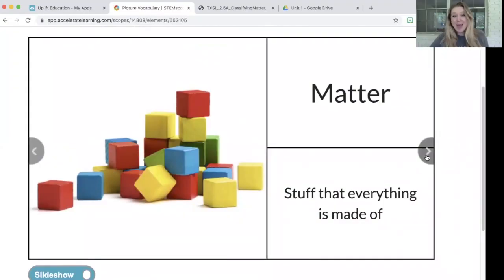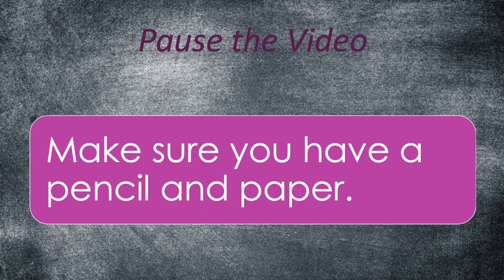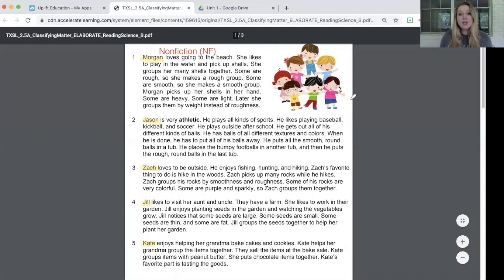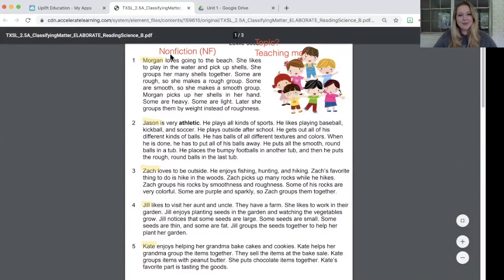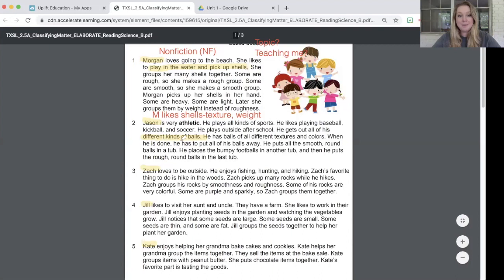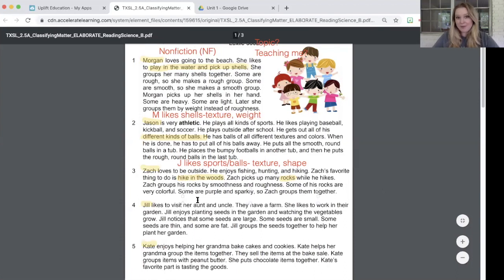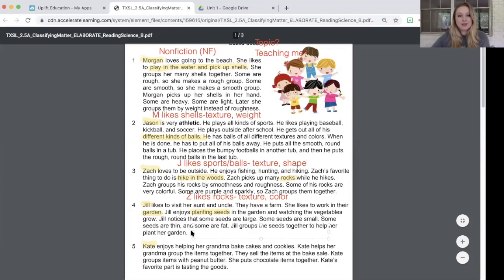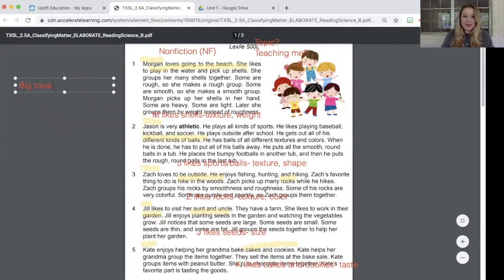Our Favorite Things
Scholars will practice classifying matter by its physical properties through an article.